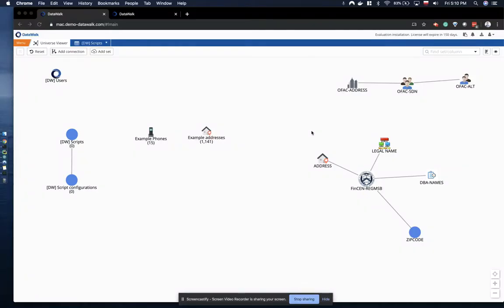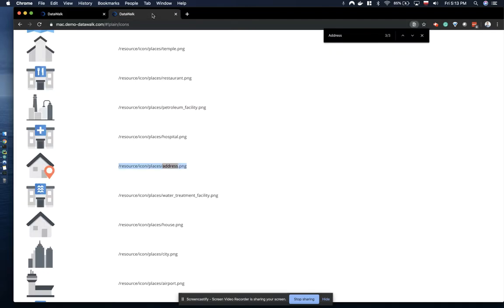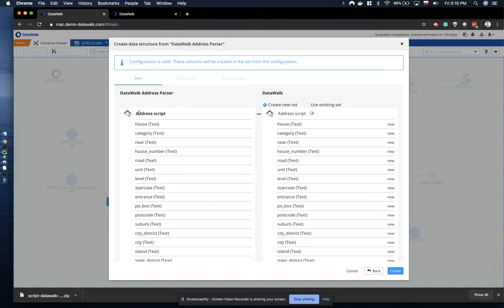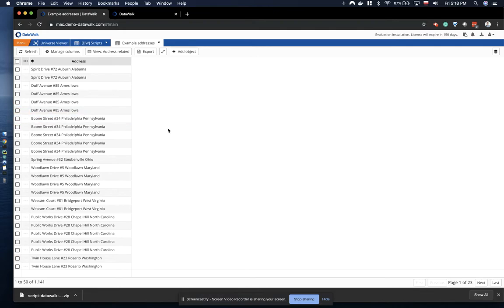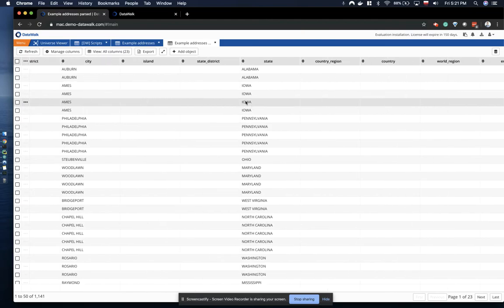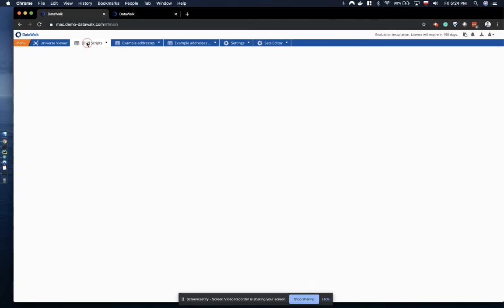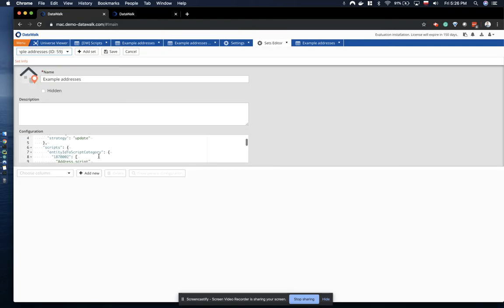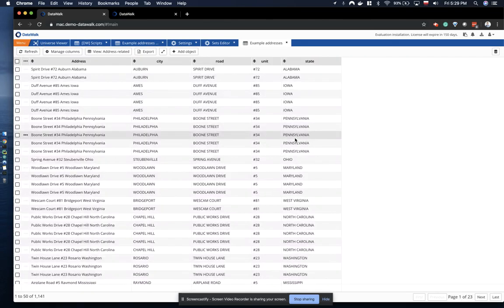DataWalk Address Parser Example